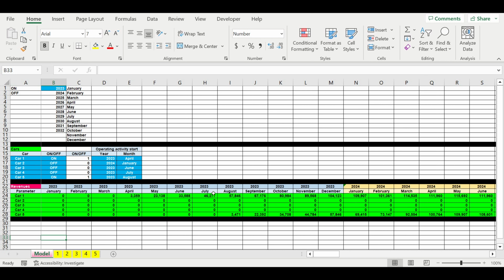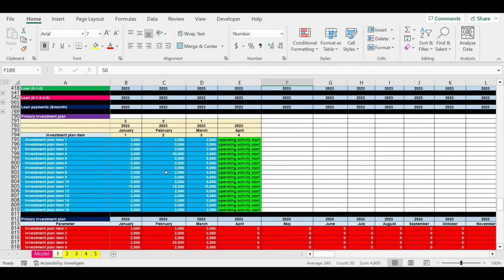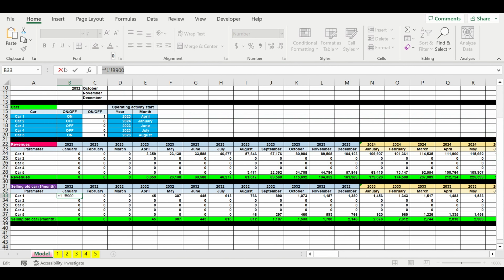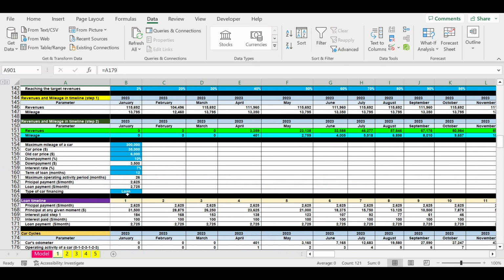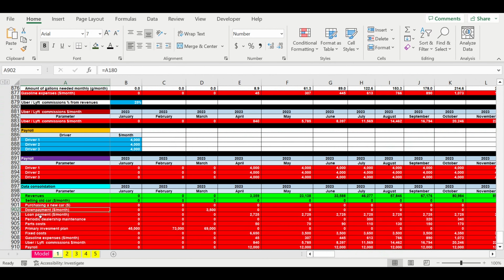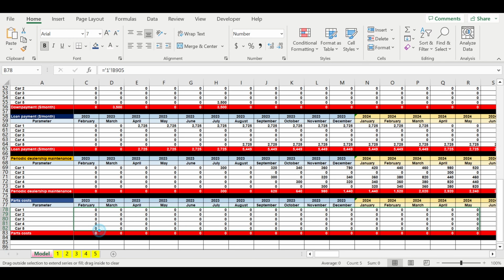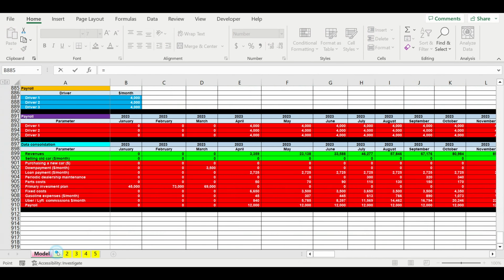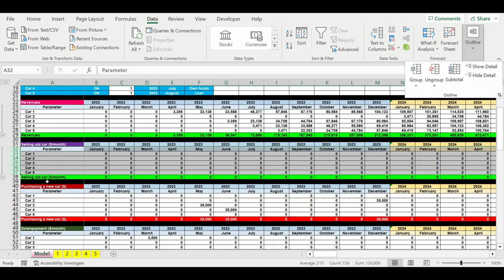Part 17. Revenues and Costs of fleet. Uber, Lyft, Taxi business idea, business plan, financial model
Uber, Lyft, Taxi business idea, business plan, financial model. Part 17. Revenues and Costs of fleet. MS Excel tutorial from scratch.